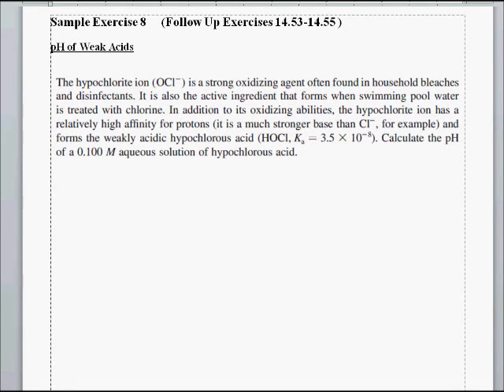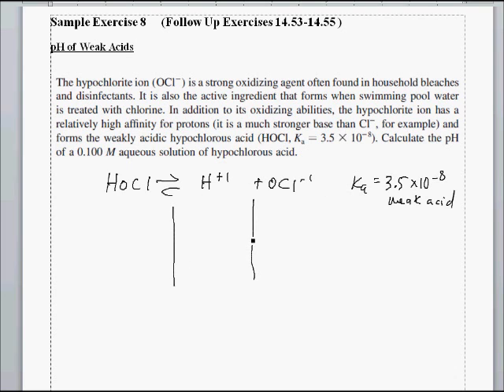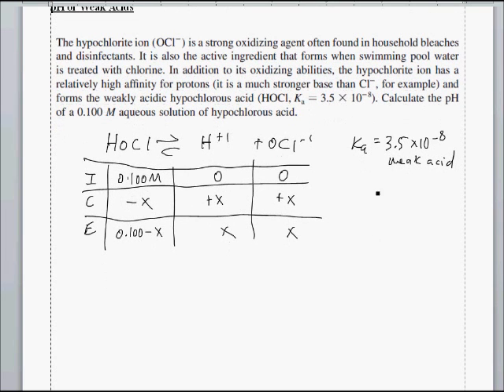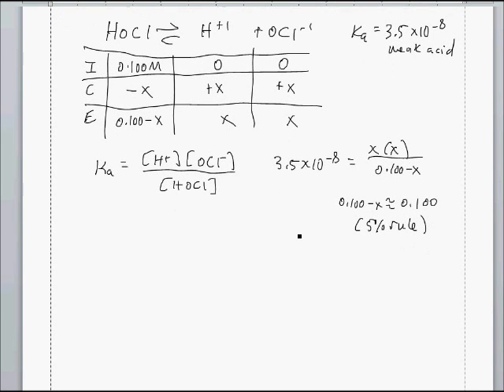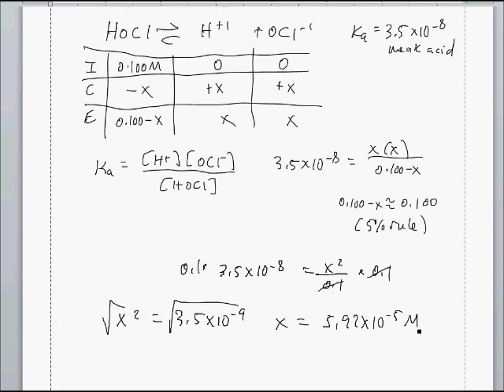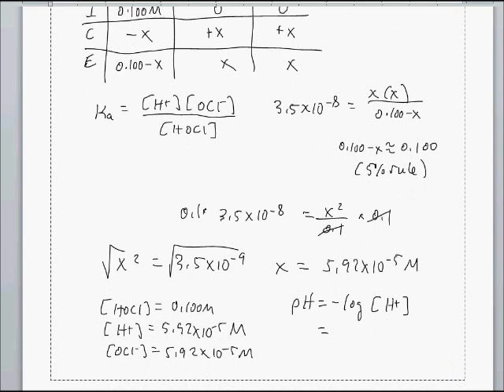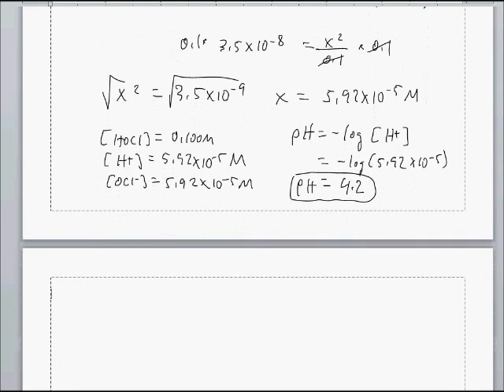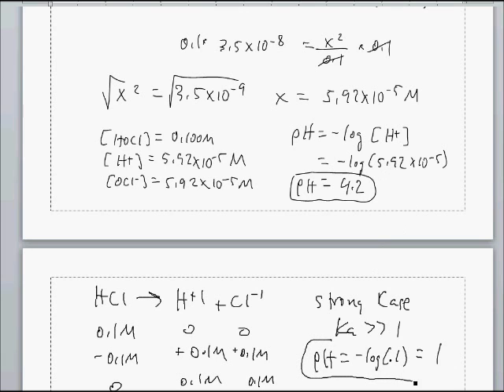weak acid pH example 1 computer